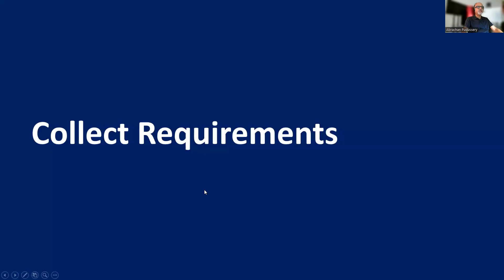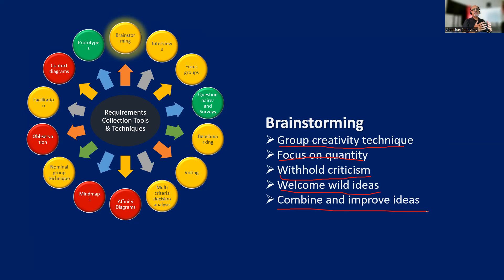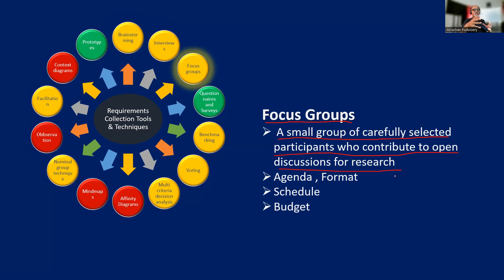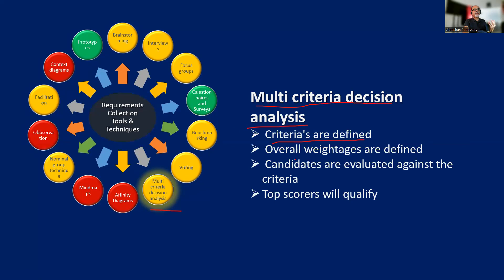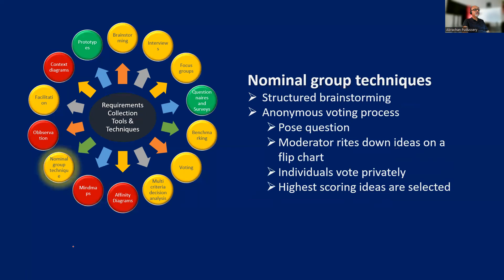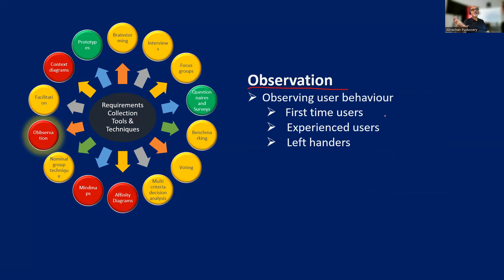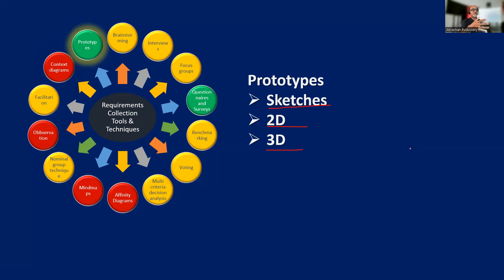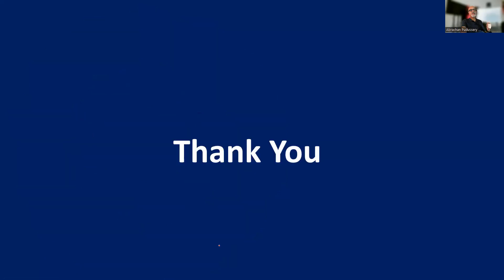Project's Requirements Collection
Requirements collection